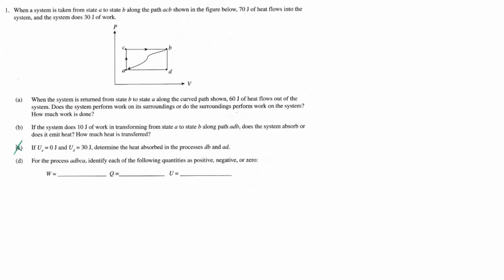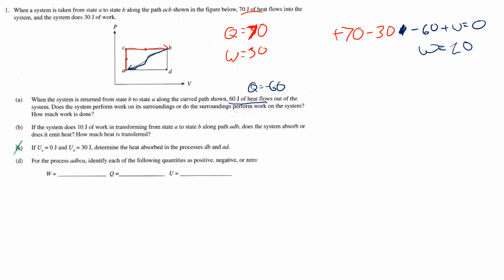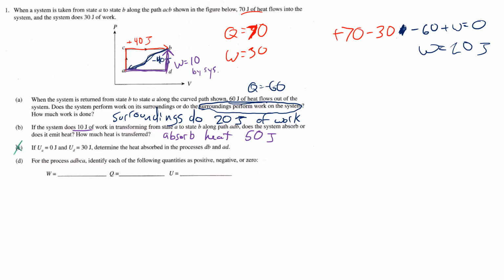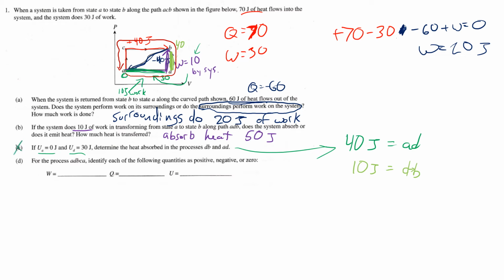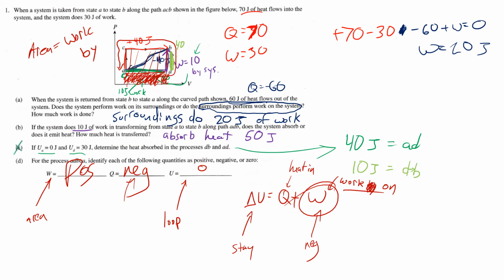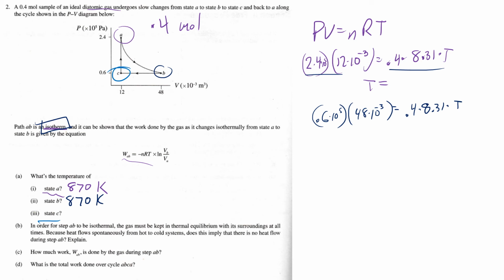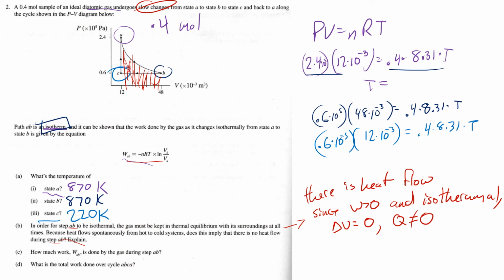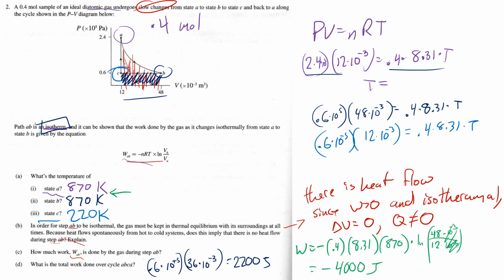2 4 Thermodynamics